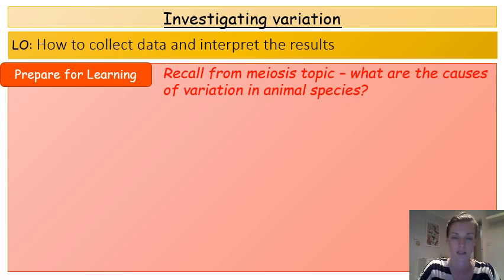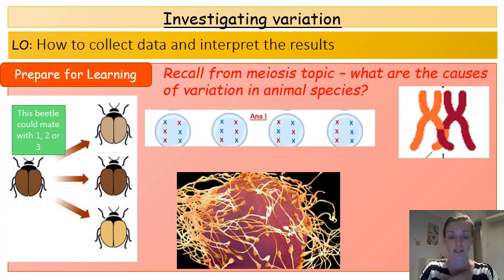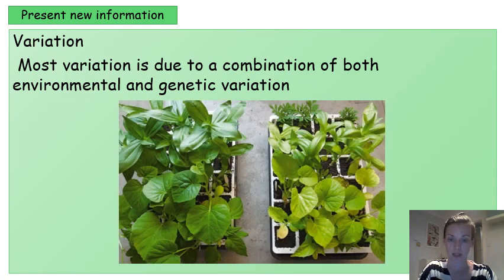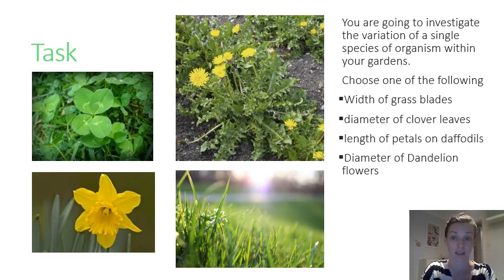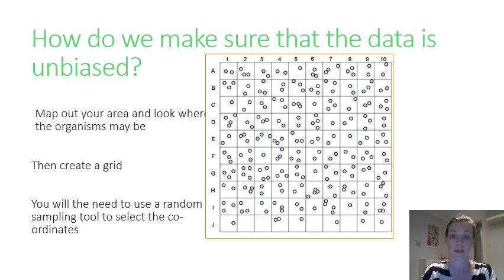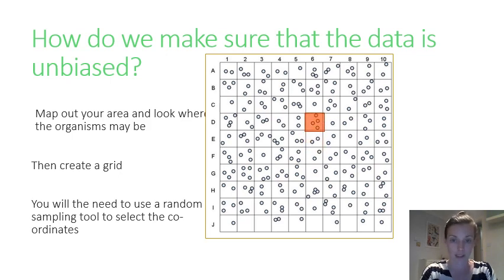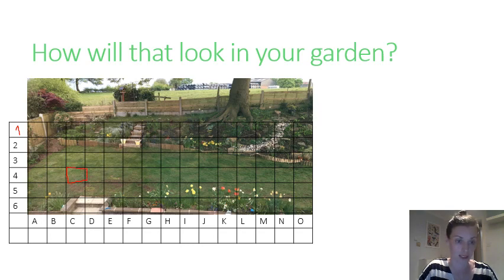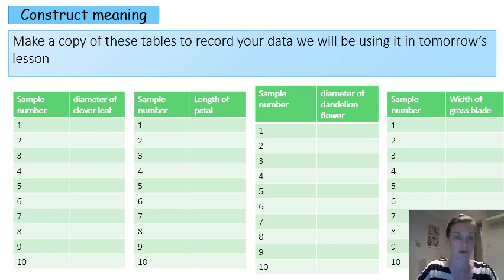Year 12 investigating variation lesson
Year 12 lesson on variation